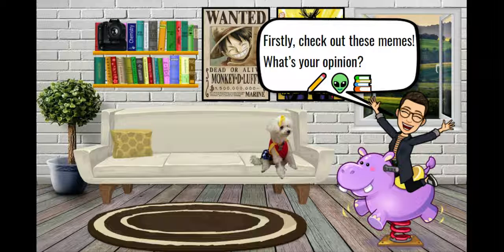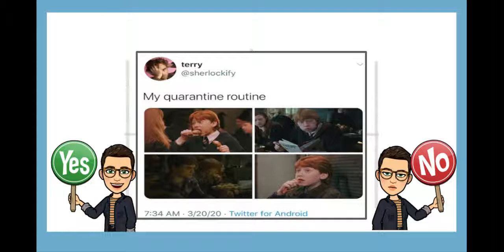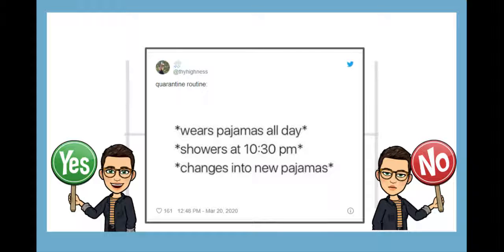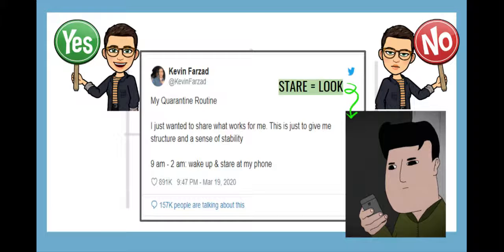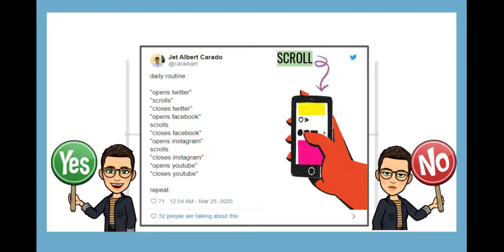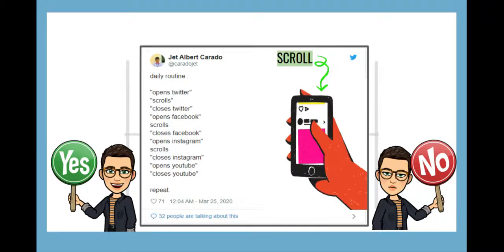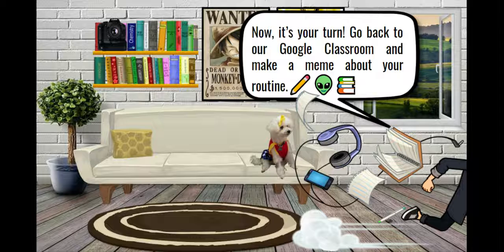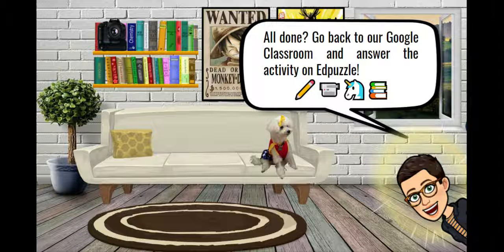Routine - Activity Instructions - Ciclo 3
In this video, I give the guidelines for our lesson!

Don't forget to check your Google Classroom for the activities mentioned here!

Click on the link for the instructions to the "Make a Meme!" Activity.